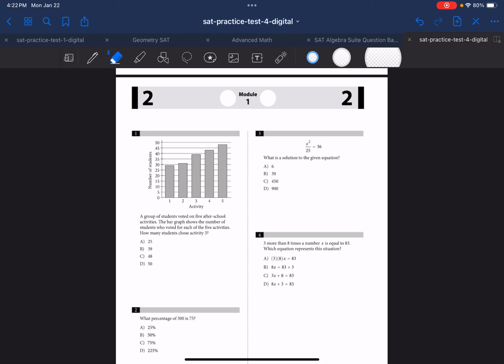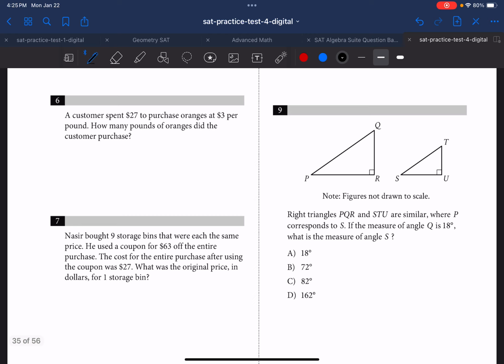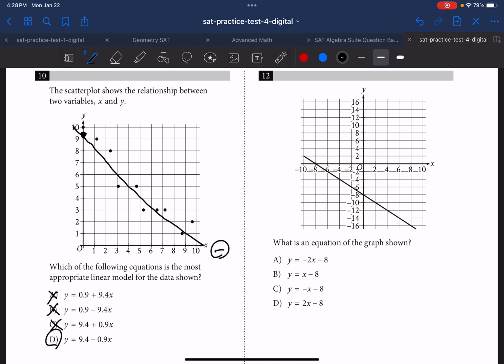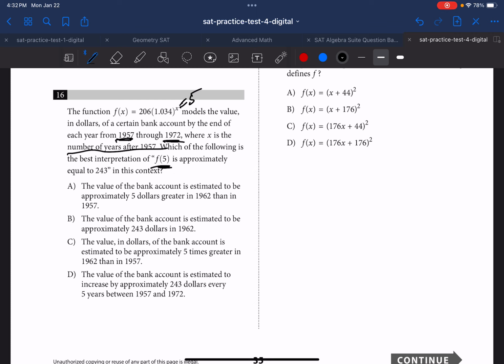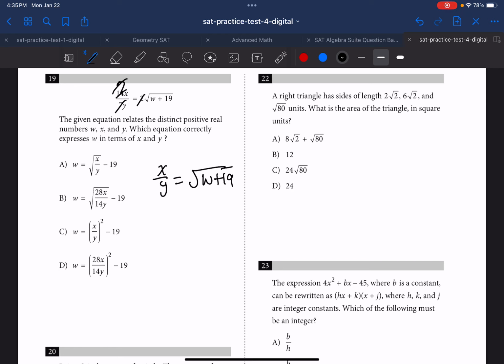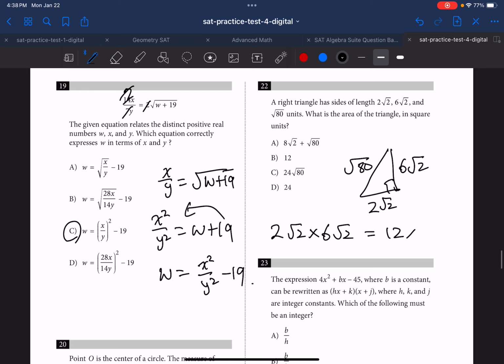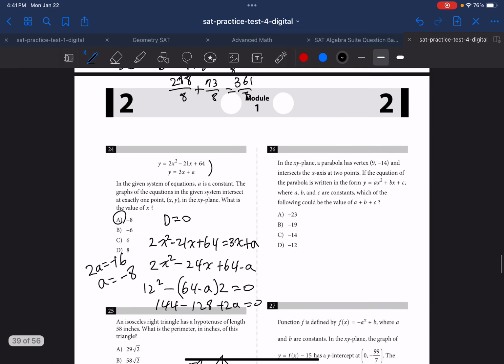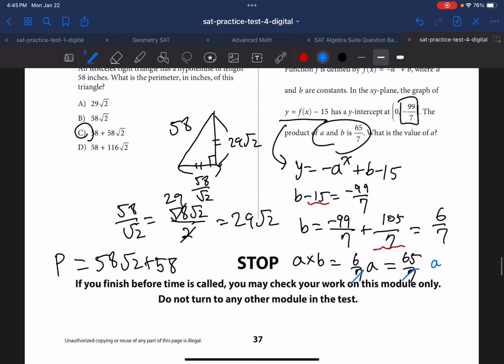Digital SAT Math | Practice Test 4 Module 1 Solutions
Today, I speed ran the digital sat math practice test 4 module 1.